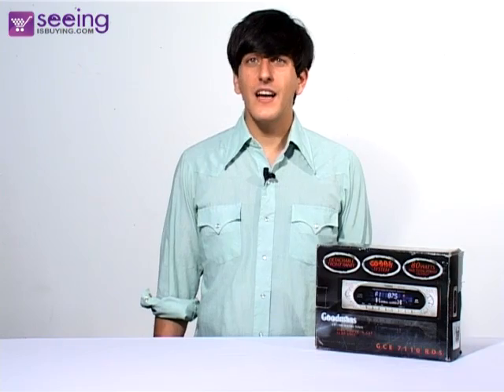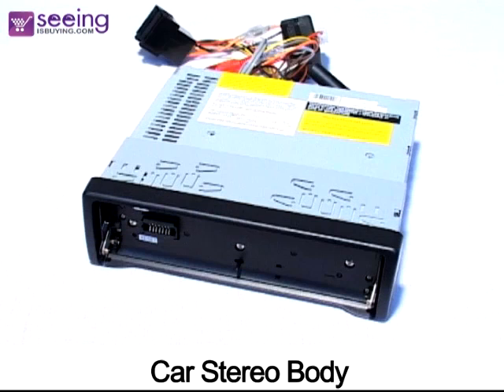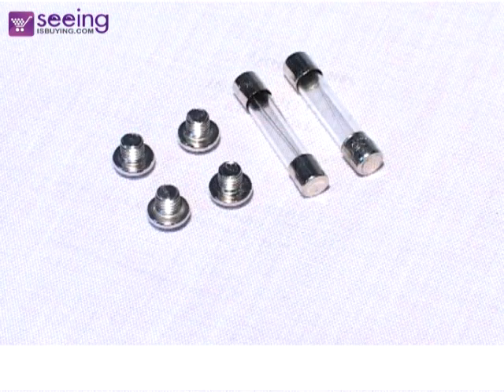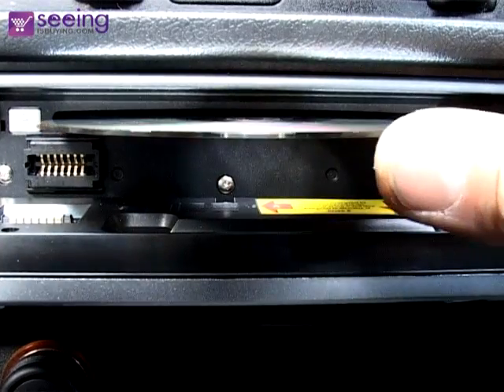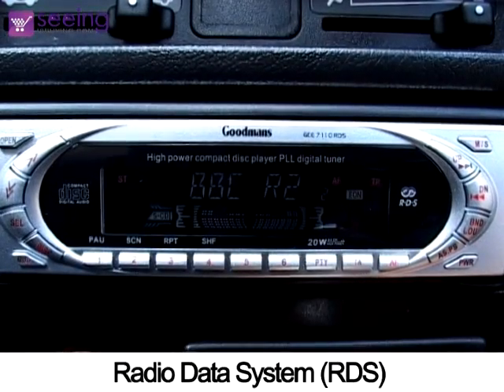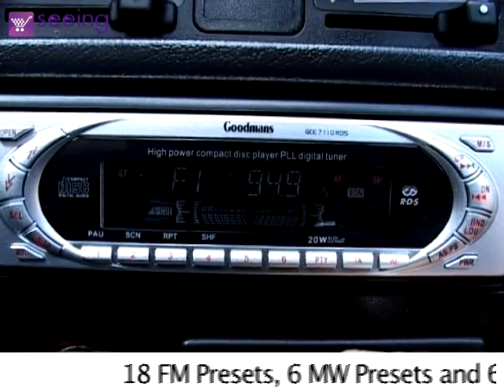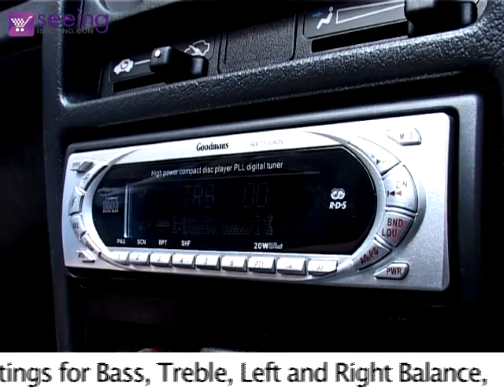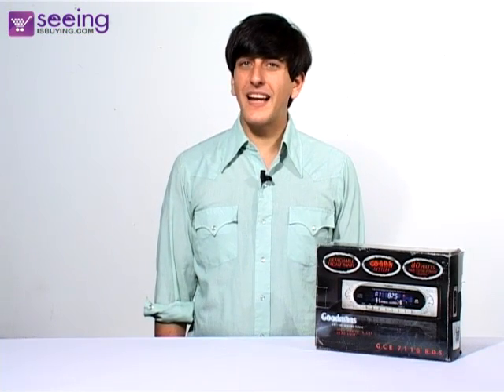Goodmans CD Car Stereo - Seeing Is Buying Video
Goodmans CD Car Stereo - Seeing Is Buying Video taken October 2008.